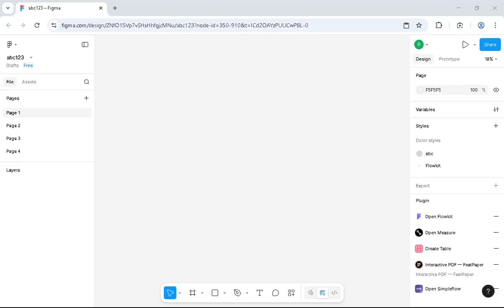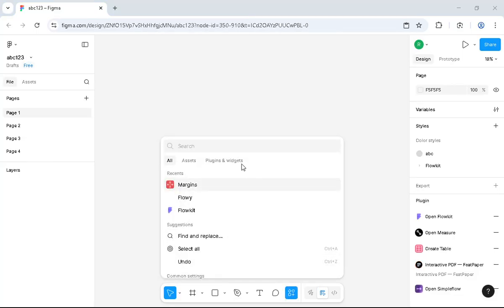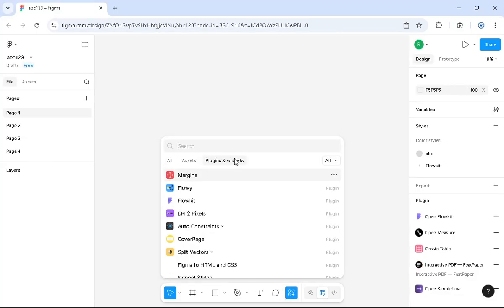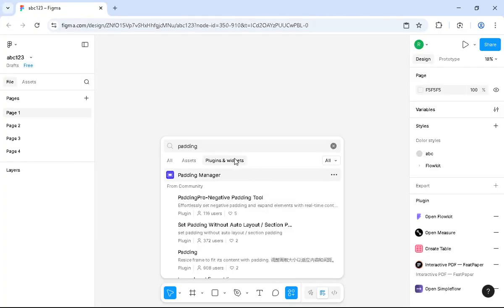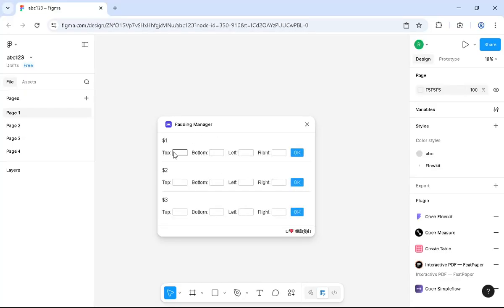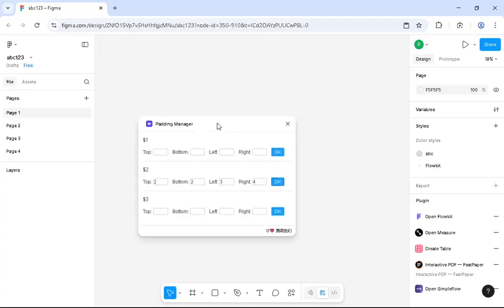How to Set Padding in Figma